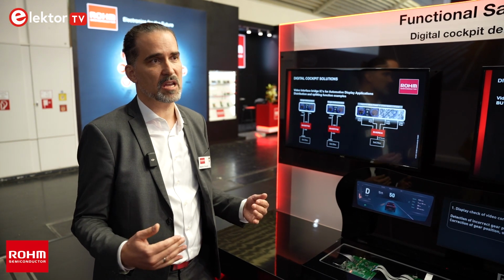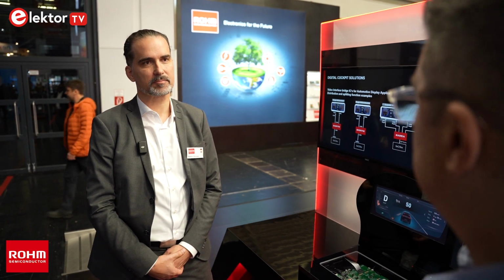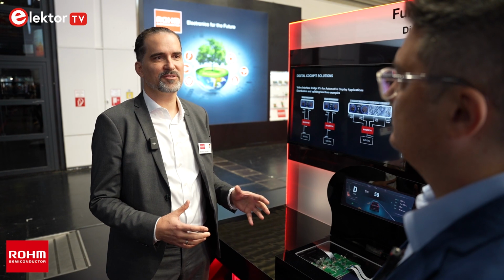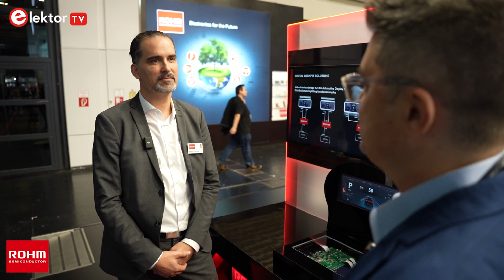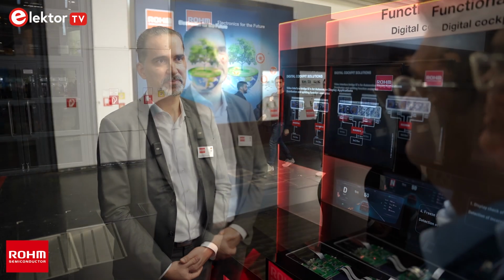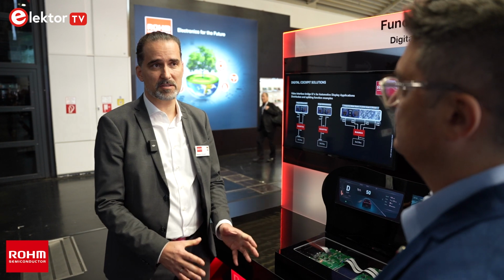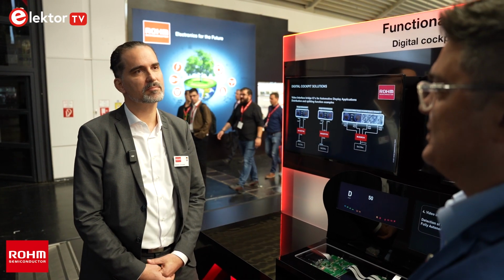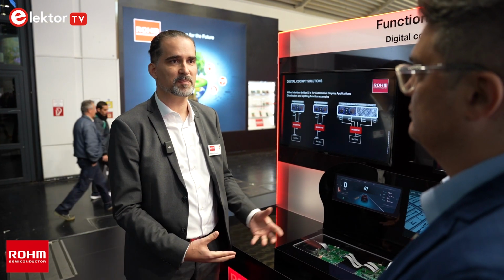ROHM’s Stefan Drouzas Tells Us About Advanced In-Car Displays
Elektor’s Brian Tristam Williams talks to Stefan Drouzas, ROHM Semiconductor Europe’s Senior Application Marketing Manager about the range of solutions, such as moving to zonal architecture and their SerDes serializer-deserializer components, which ROHM brings to intelligent vehicle cockpit displays that help the car talk to the driver more intelligently, save resources, and ensure safety.  @rohmsemiconductoreurope2280